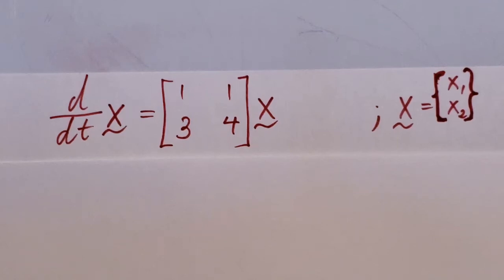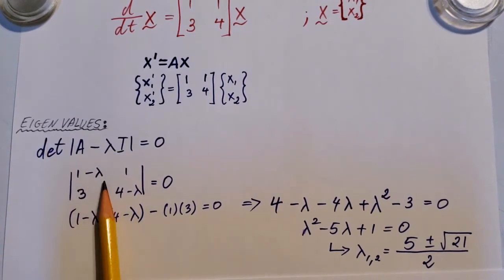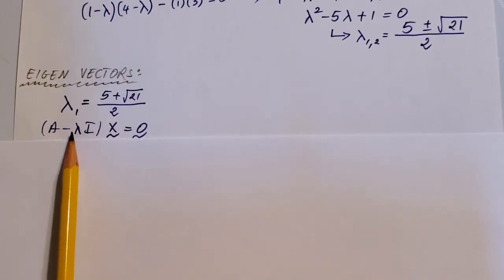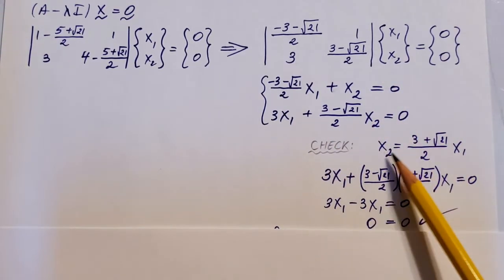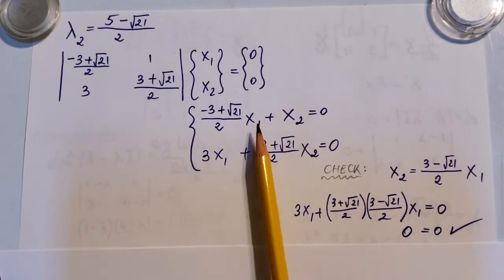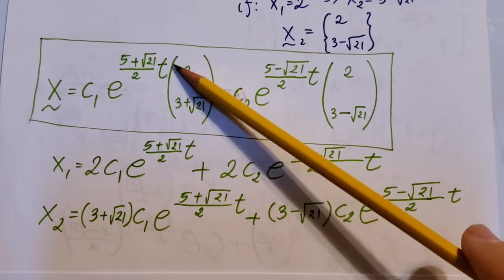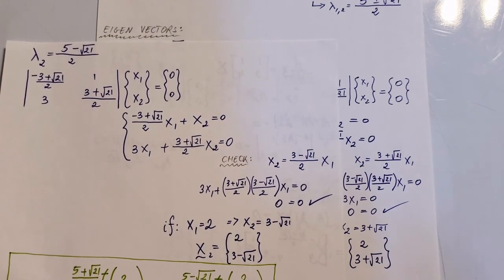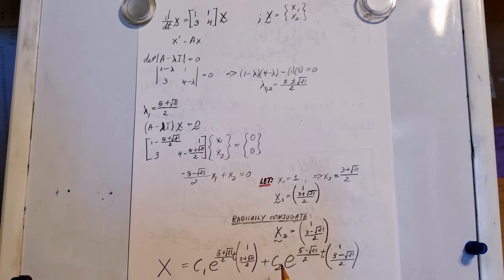Solve the system of ODE. Find eigen values and find eigen vectors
Homogeneous system of differential equation
Use eigen analysis to find the general solution.
Find the eigenvalues and eigenvectors